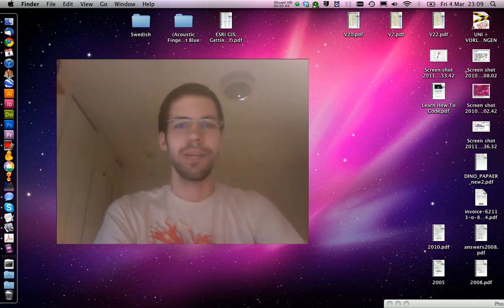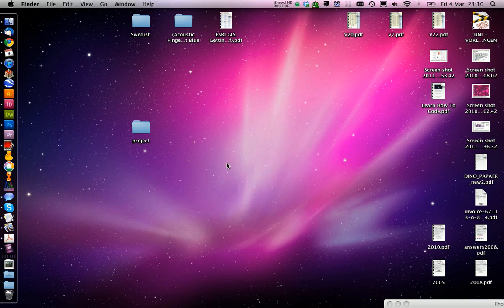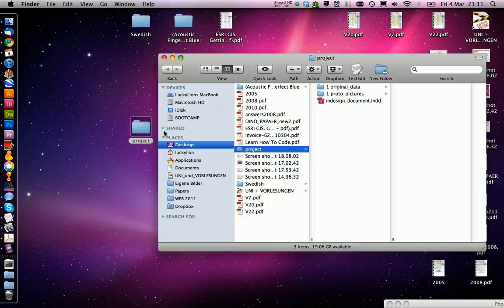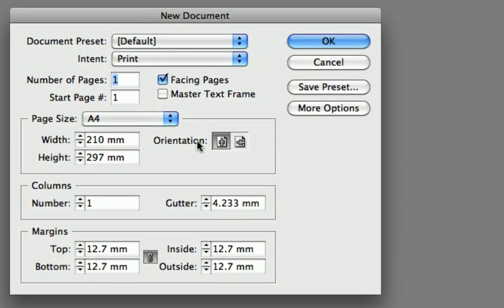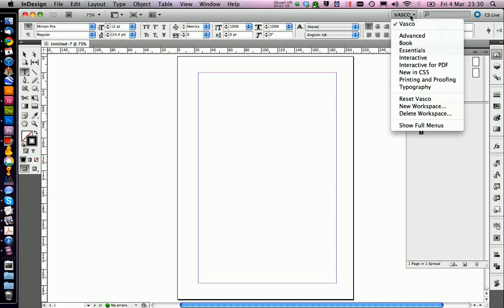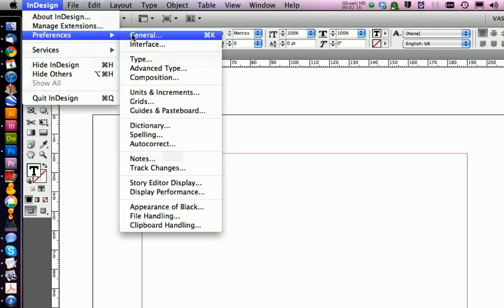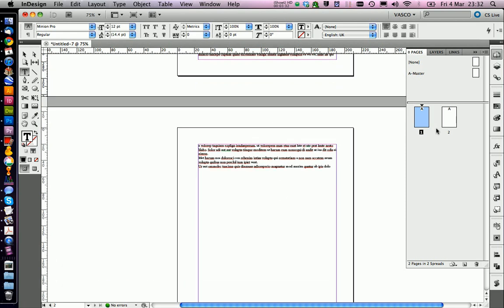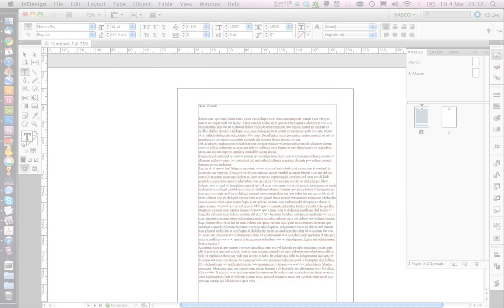Thesis writing with InDesign CS5: Preparing your workspace (part 2)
In this video I will talk about some preparations for thesis writing with InDesign; General settings, Backups, Smart text reflow, Active corners